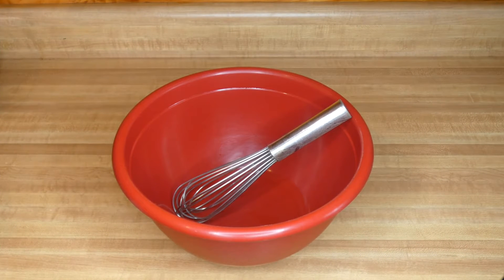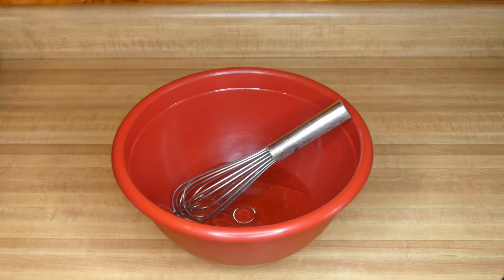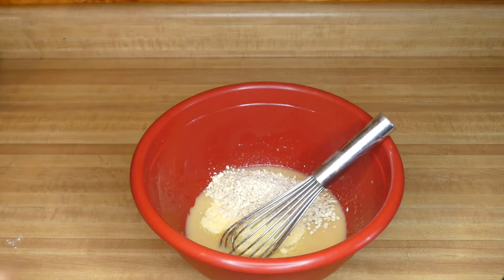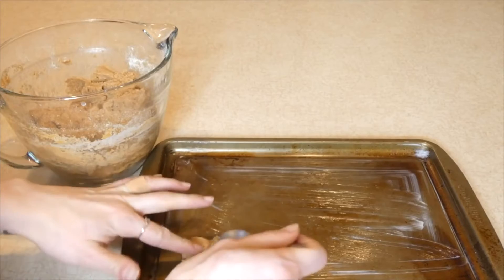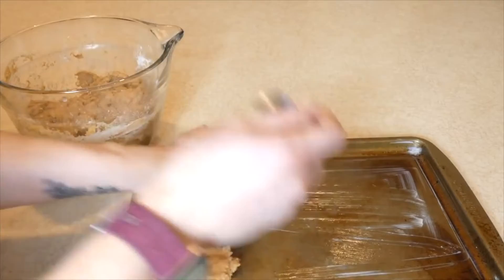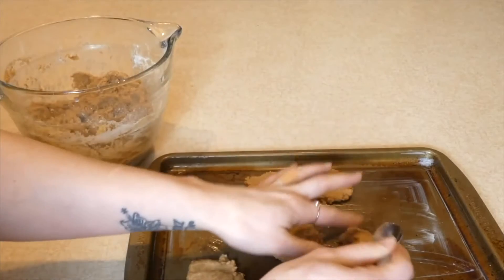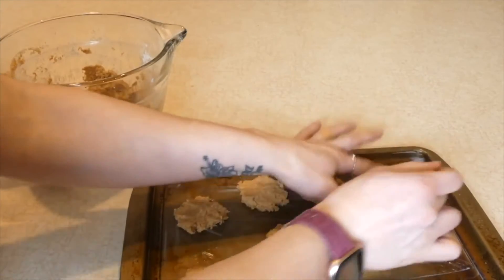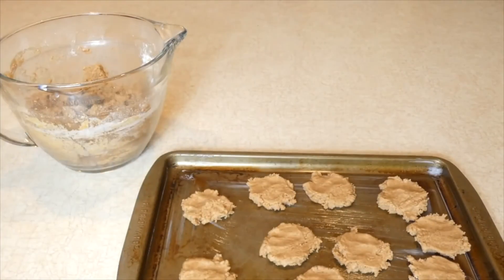Peanut Butter and Cornmeal Dog Biscuits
My dogs love peanut butter. In fact, a couple of our cats enjoy peanut butter as well. A lot of the homemade food and treats that I make include this delectable ingredient. These treats are also a limited ingredient option, which makes them ideal for dogs with digestive sensitivities or food allergies.

If your dog has allergies, you can substitute rice flour, coconut flour or any other type of flour that is suitable for his digestion.Semolina, ground oats or bread crumbs could be substituted for the cornmeal as well.

"As I mentioned, this is a limited ingredient recipe. With just seven ingredients, it's an excellent option for pets with food allergies or sensitive stomachs. You can also choose natural, organic ingredients to ensure that you make this recipe as healthy as possible."